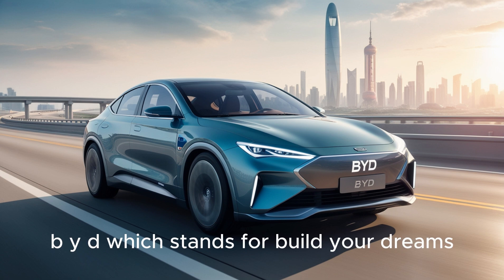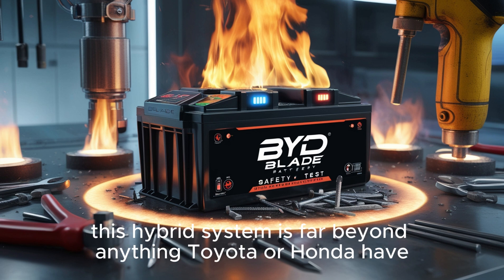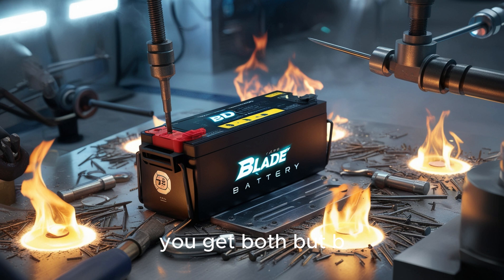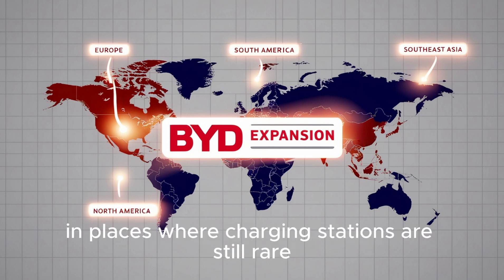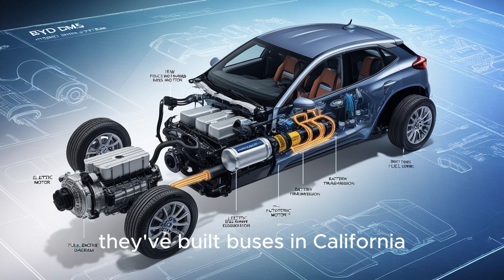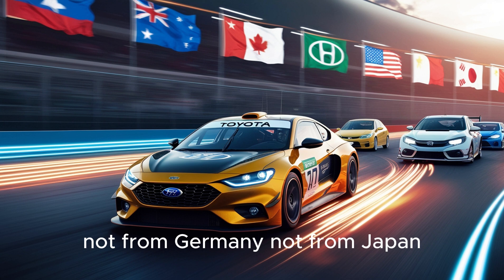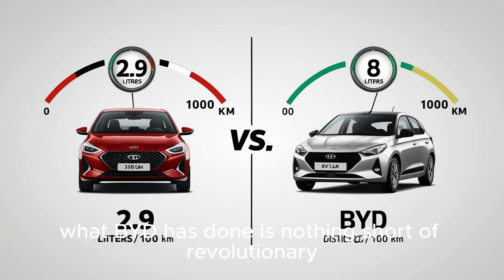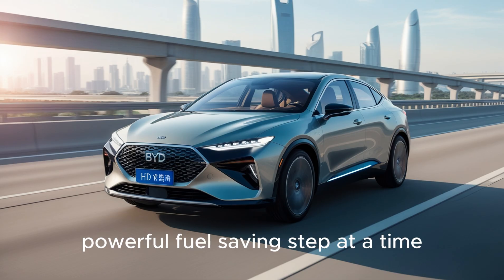BYD’s New Tech Goes 2,100KM on One Tank – Game Over?"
BYD has just done the impossible. With their new fifth-generation DM hybrid system, they’ve created a car that uses just 2.9 liters of fuel per 100 kilometers and can travel up to 2,100 kilometers on a single charge and tank. This isn’t science fiction—it’s happening right now in China. While global automakers struggle to keep up, BYD is leading the hybrid and EV revolution with breakthrough technology, ultra-efficient performance, and shockingly low prices.

In this video, we break down how BYD is disrupting the auto world, outperforming Toyota, challenging Tesla, and dominating markets worldwide. From their revolutionary Blade Battery to their vertically integrated production and global expansion, this is the rise of a new automotive leader.

🚗 Discover the real reason why BYD is leaving competitors behind
⚡ See how their new hybrid system works
🌍 Learn where BYD is going next—from China to Europe to Latin America

The future of driving is already here. And BYD is in the driver’s seat.